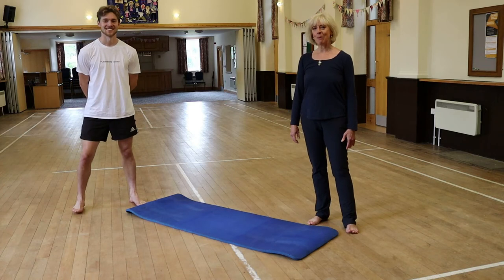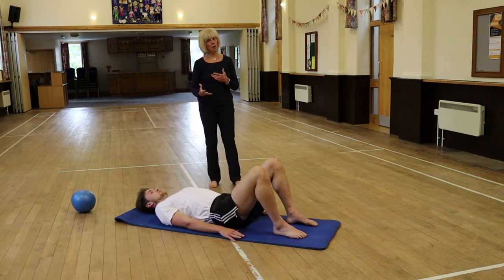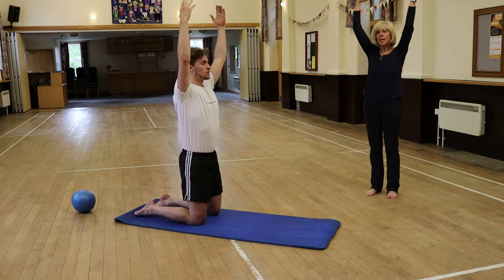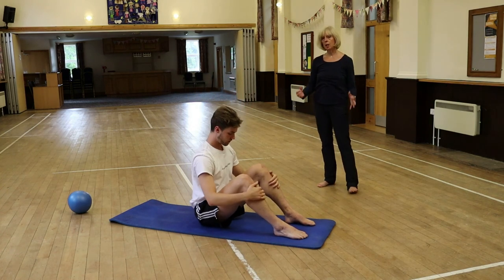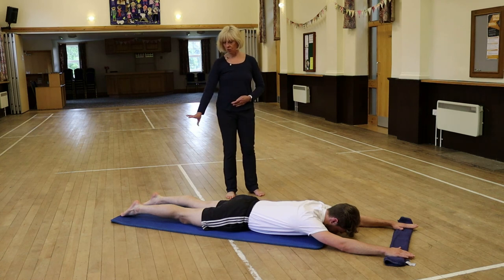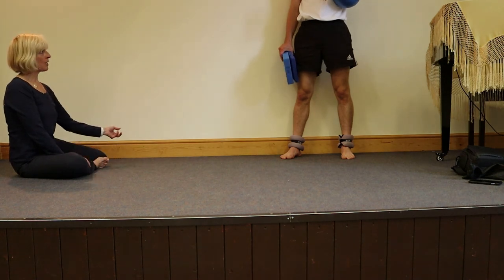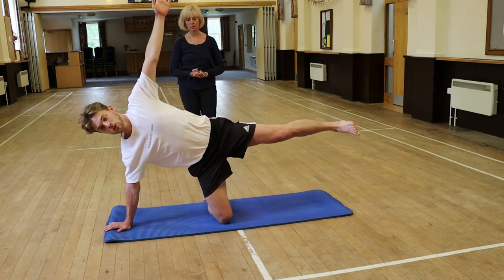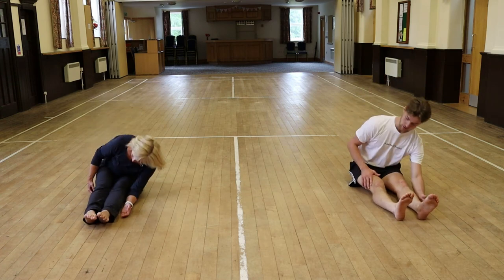PILATES HOME PRACTICE 5.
It is a real joy to share the filming with Cameron in this latest video tutorial and be able to explore a practice with you in which he will demonstrate with great skill,  some wonderful movement challenges.

It is poignant for us...we both feel such a shared passion and purpose working in our respective professions. which are centred around our love of people and movement...and yet in the present time, our futures are from secure.
Despite the obstacles we face, we share a determined spirit and a conviction that there will be a way forward for us.
Bringing you our collaborative efforts from Crosby Ravensworth Village Hall, we have great pleasure in sharing Home Practice number 5.

Fiona x